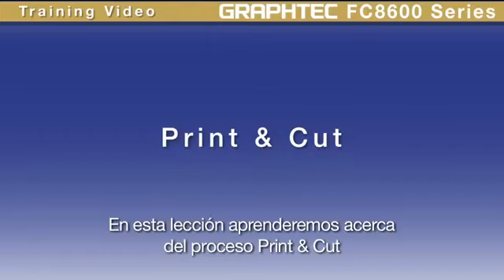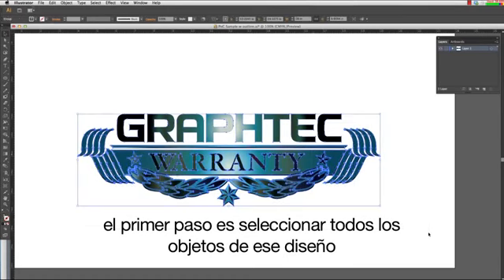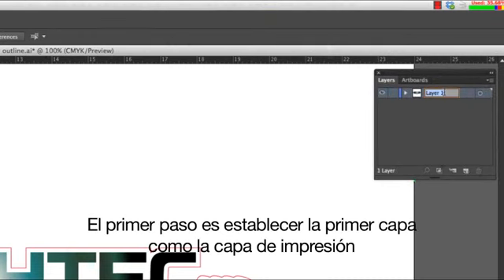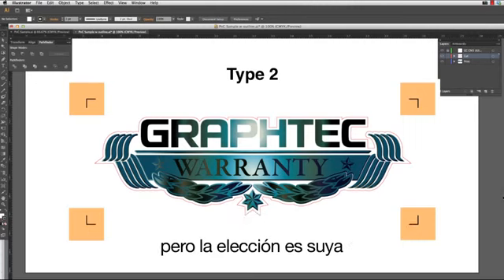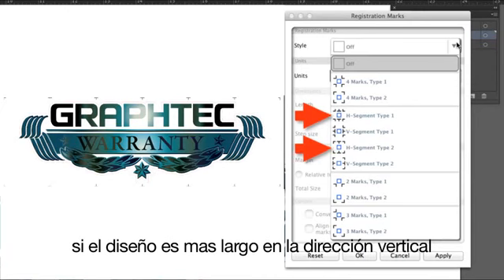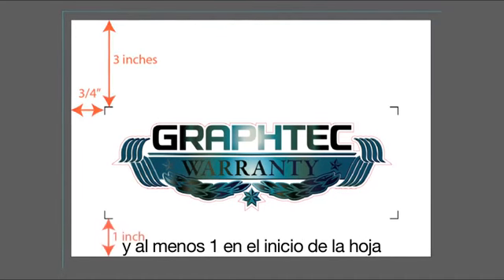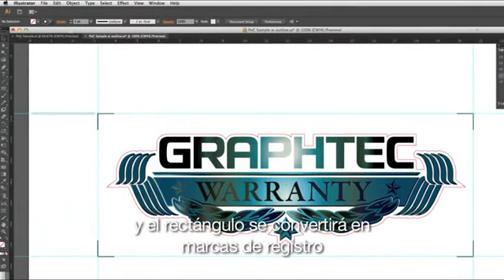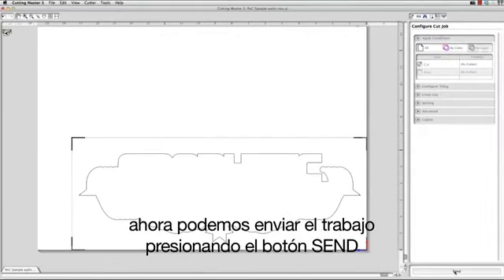FC8600 9 Print and Cut Español